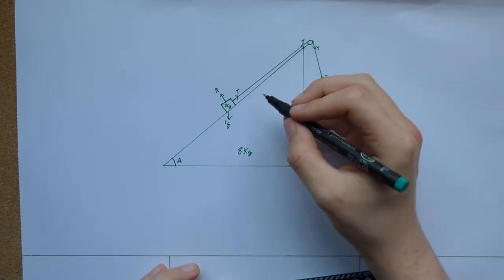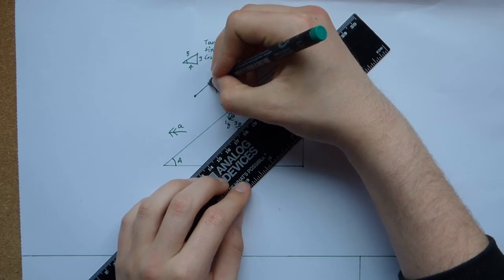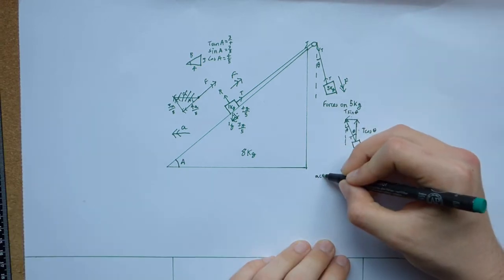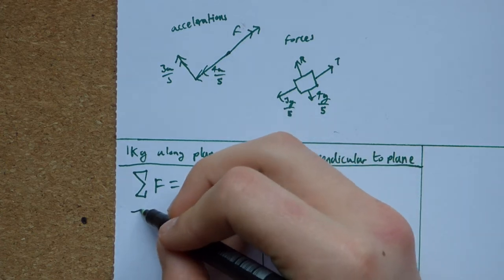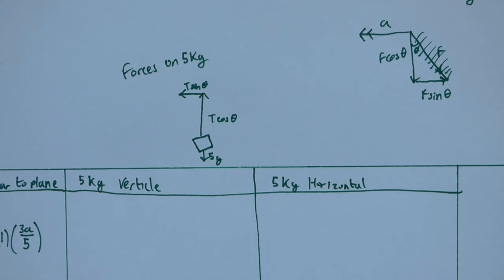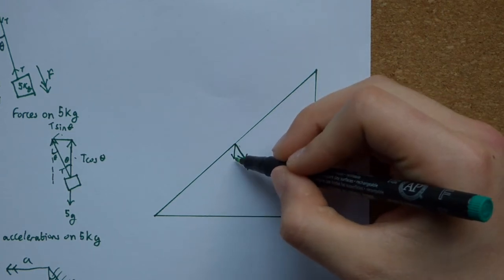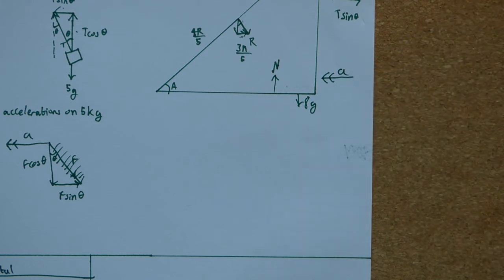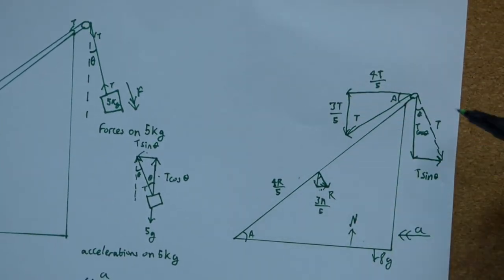Leaving Cert Applied Maths Wedge Question-Mass On Pulley At Angle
This connected particles question deals with a wedge that is effected by 2 masses attached by a pulley. The heavier mass is at an angle to the wedge which makes the question a small bit trickier